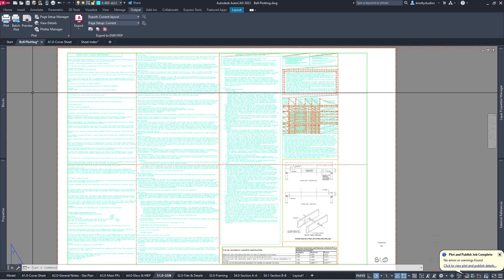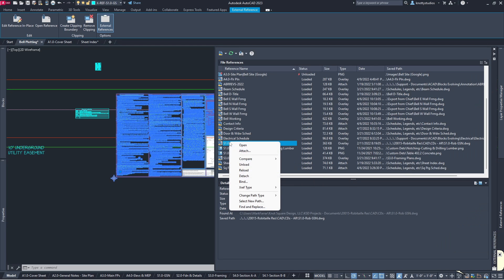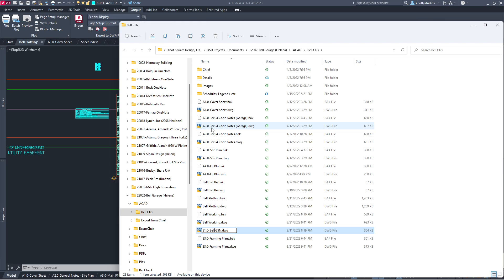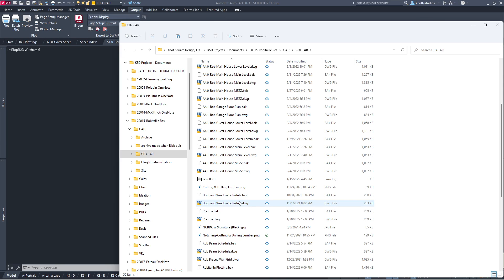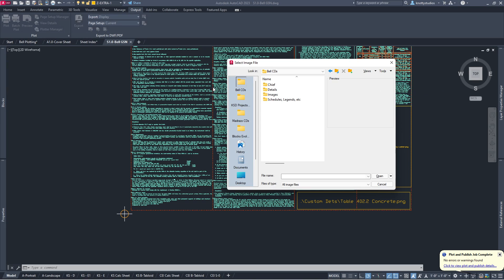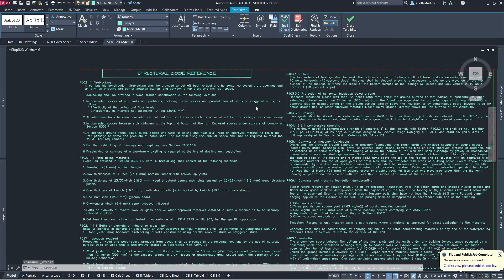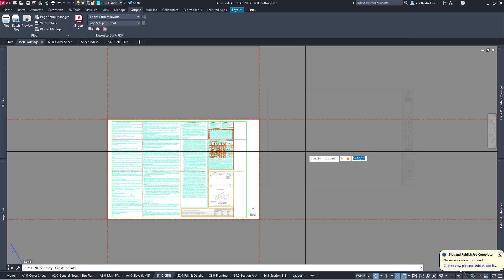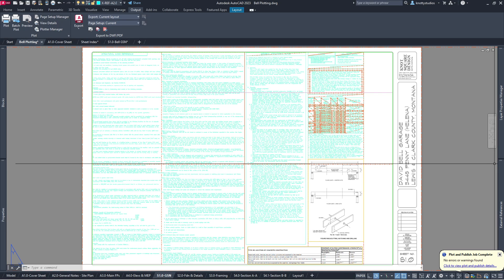AutoCAD Lesson on XRefs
Managing external references in AutoCAD 2023.